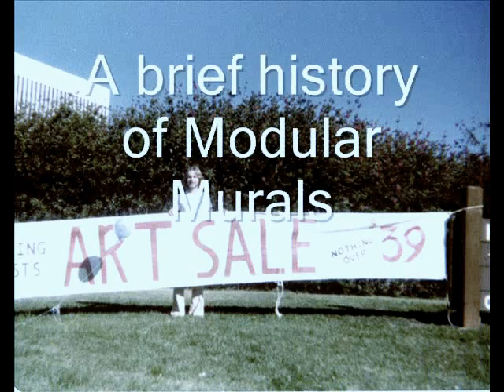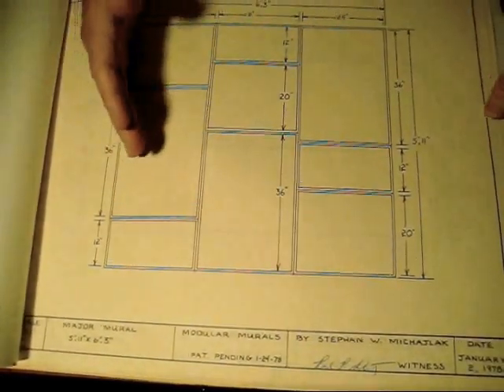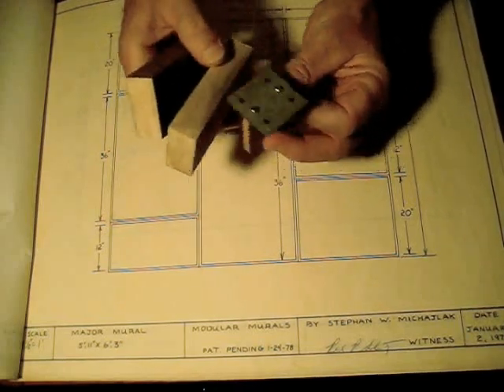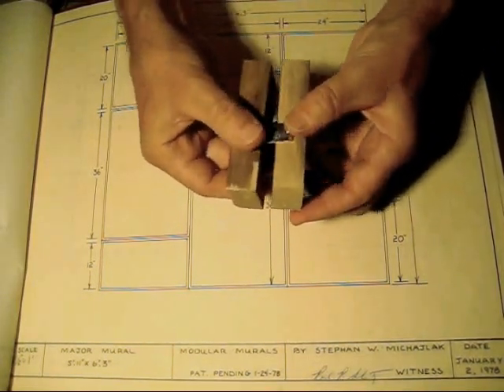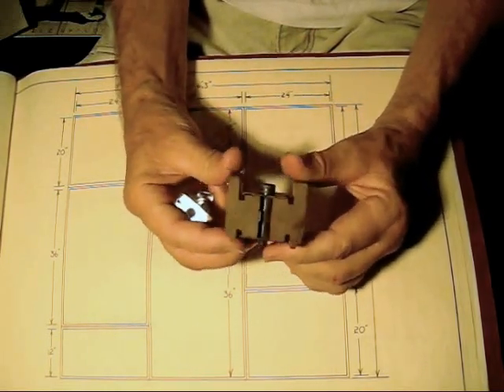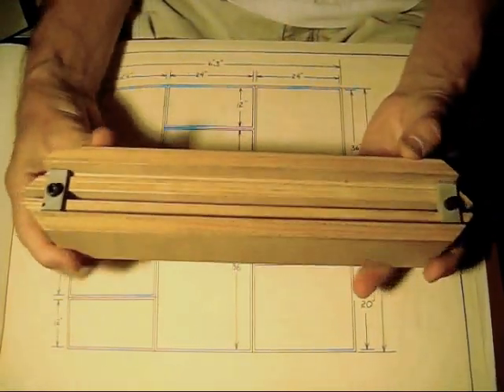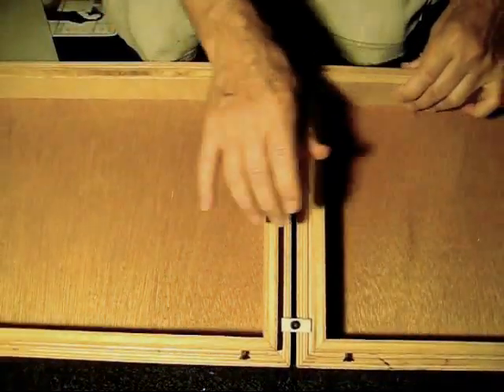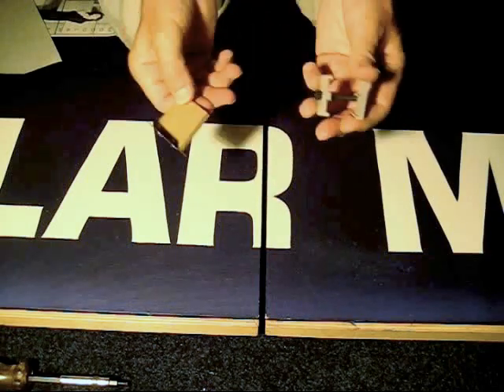MMhistory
A brief history of how Modular Murals came to be.